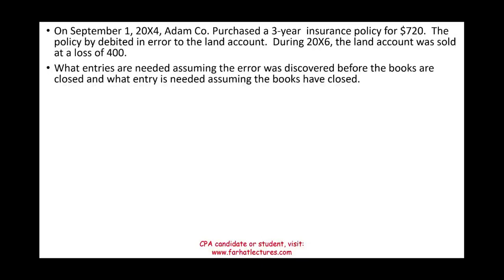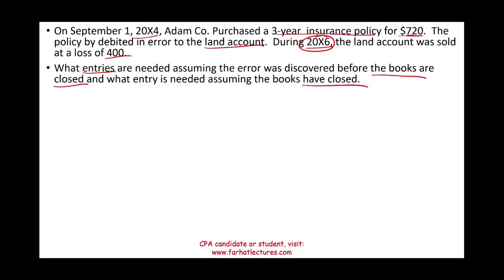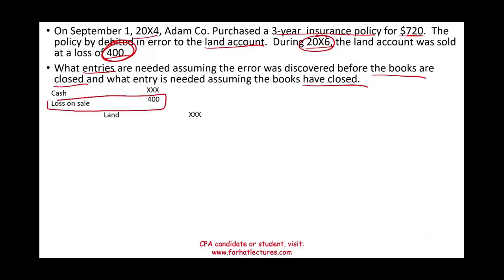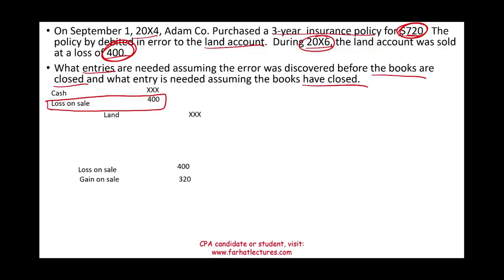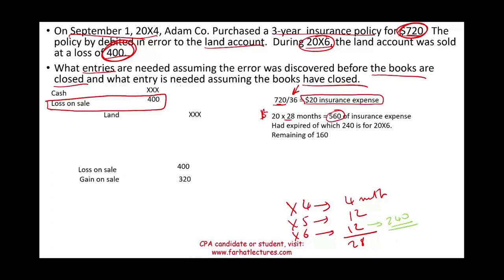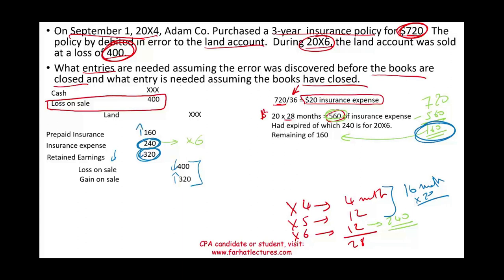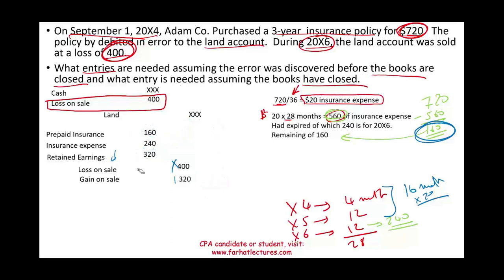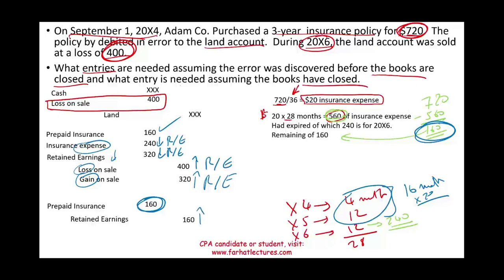Accounting Error CPA simulation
In this session, I discuss accounting error in a CPA simulation